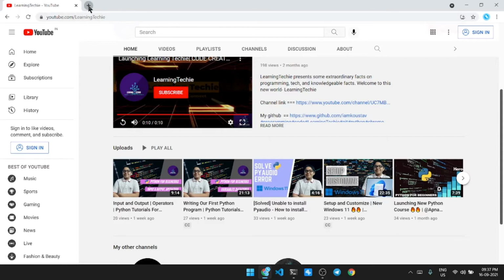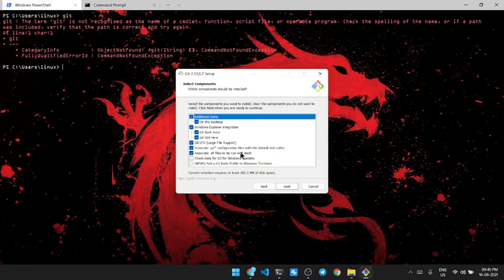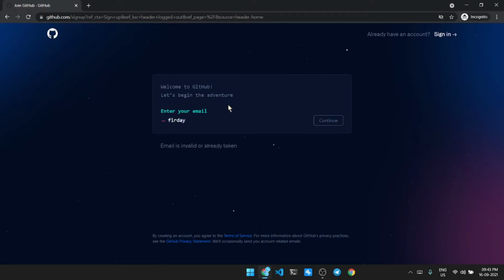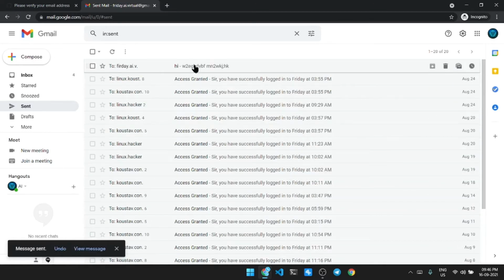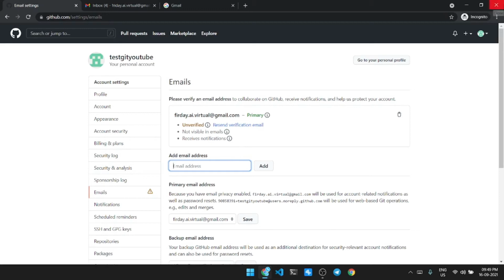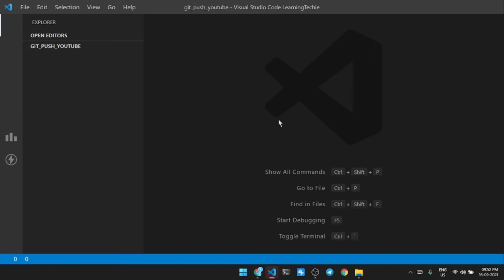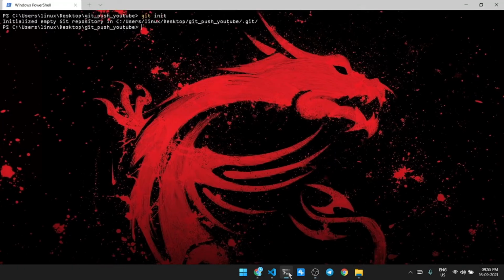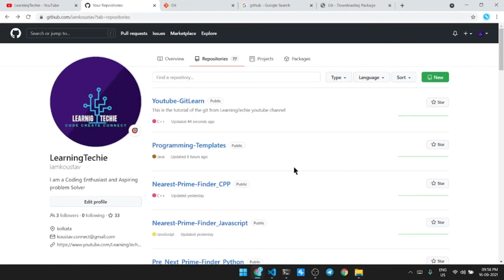Learn Git in One Video 🔥🔥 | @LearningTechie | Install Git | Setup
Hi guys! I am back and in today's video we are going to learn git and I will also show you that how you can install git and setup git, get rid of the error 'Git is not recognized. ' and also how to push your projects in your github repository.
Comment 'LearningTechie' if you red this!